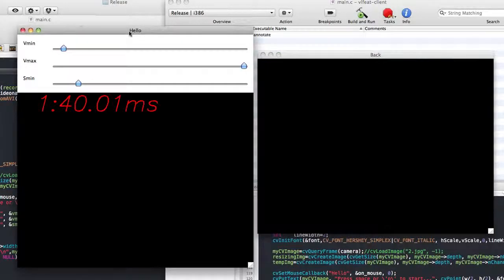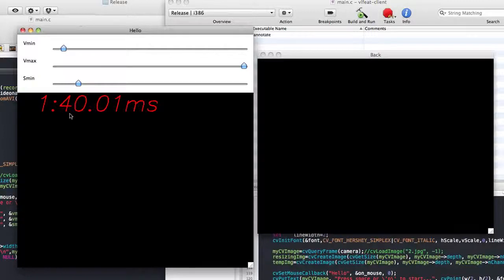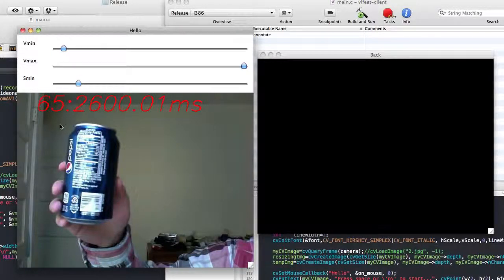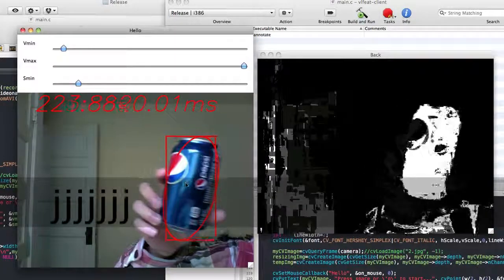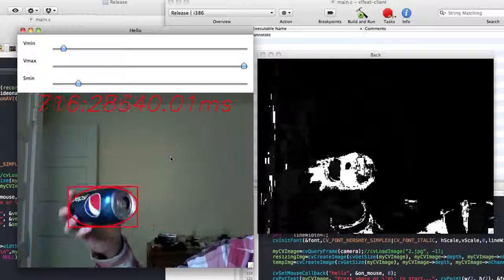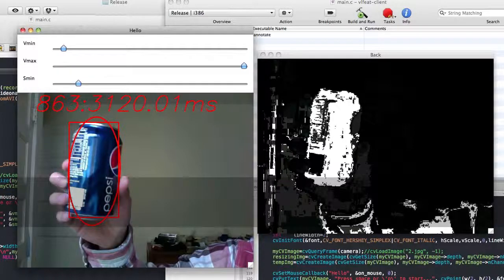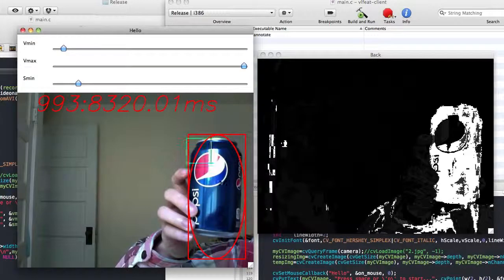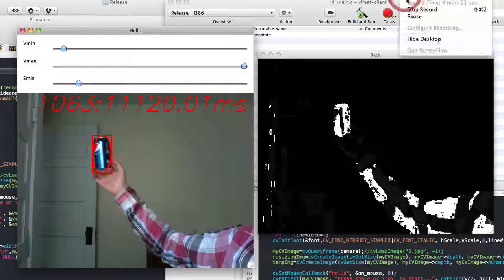Automatic Video Annotation Tool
This tool uses openCV, and provides bounding box labeling functions. It also uses CamShift method to track the labeled object automatically, while the user can correct the label if it isn't perfect.